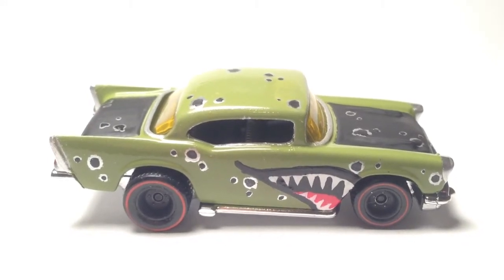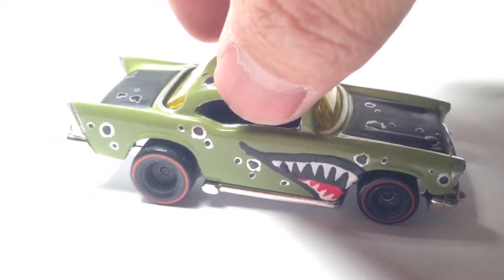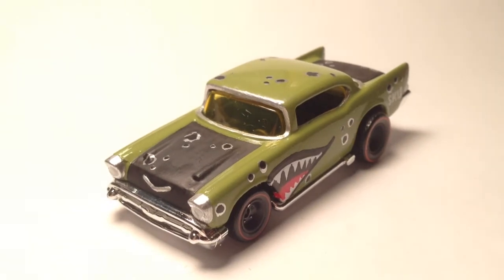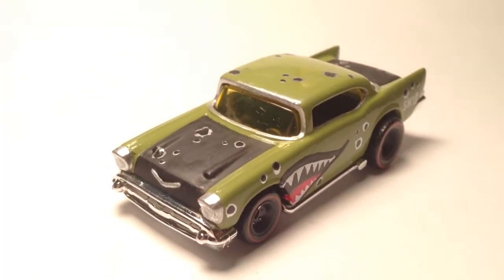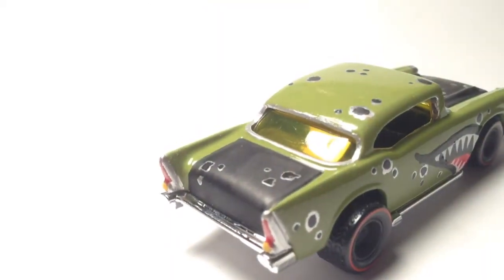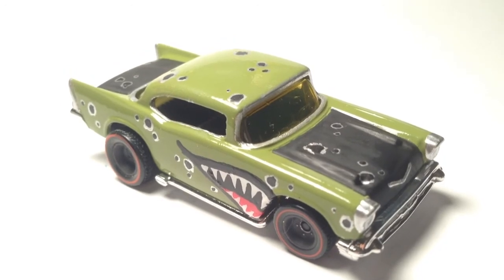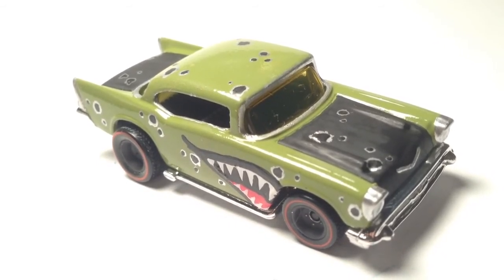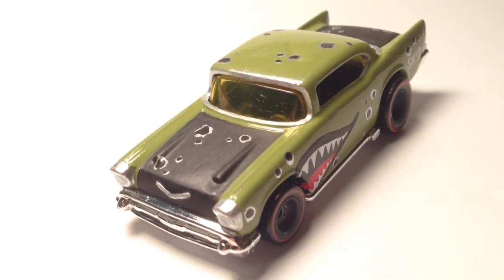CUSTOM HOT WHEELS: WW CARS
This Chevy Silverado is all done